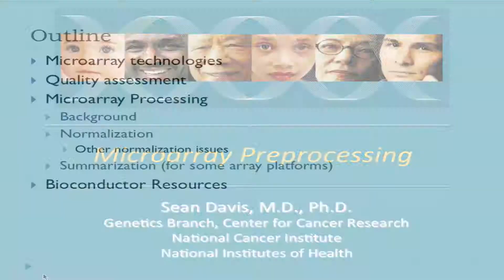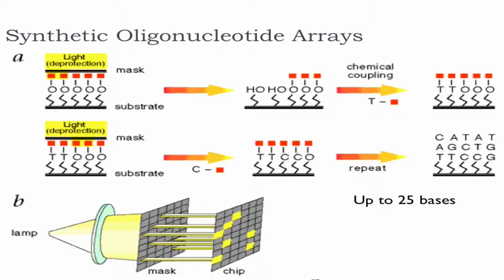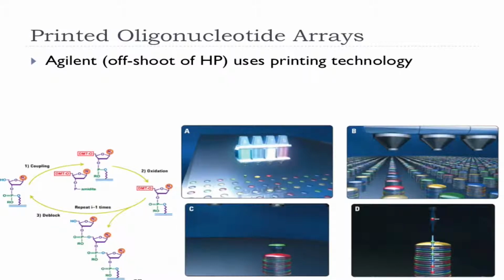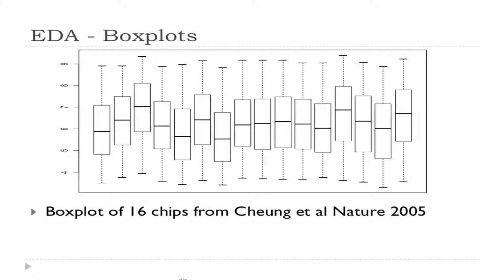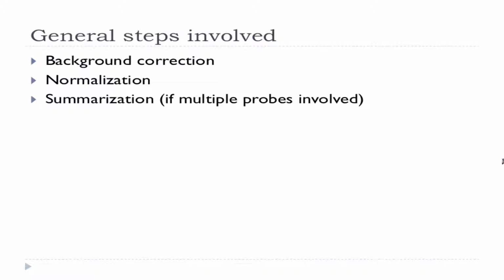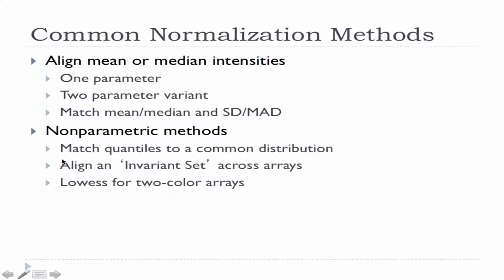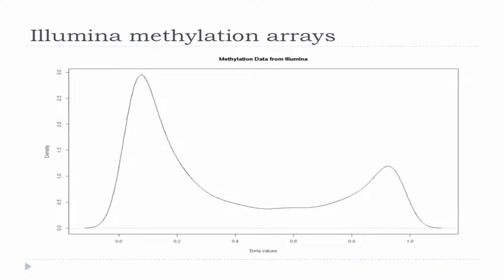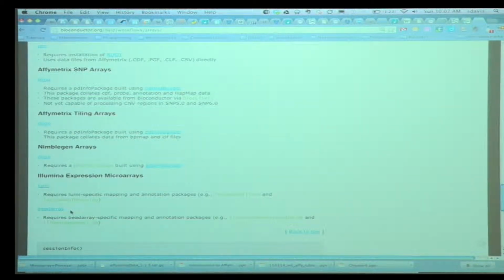Sean Davis, National Institutes of Health, Bethesda, MD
"Microarray Preprocessing" from the Statistical Methods For Functional Genomics course 6/28/2013